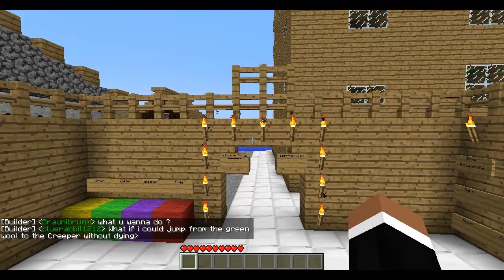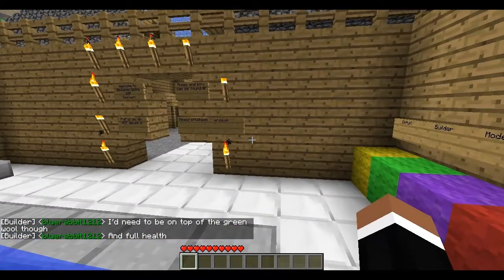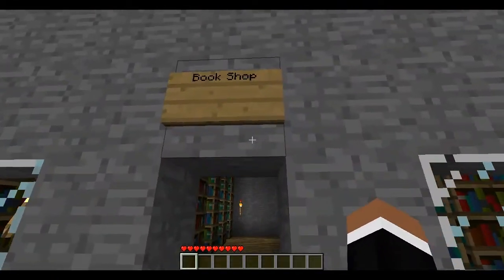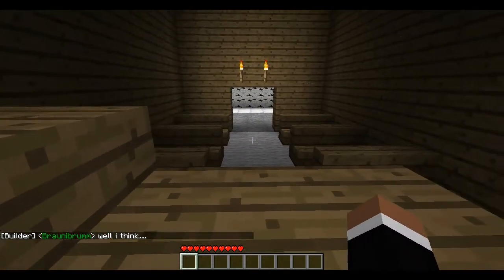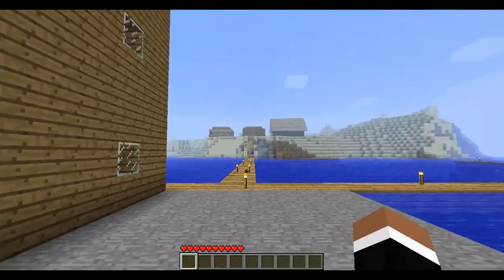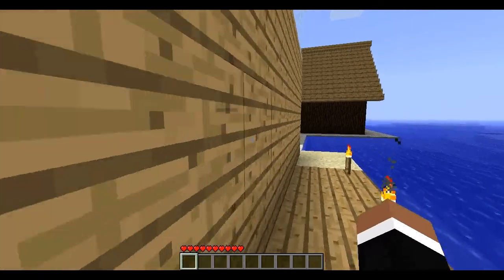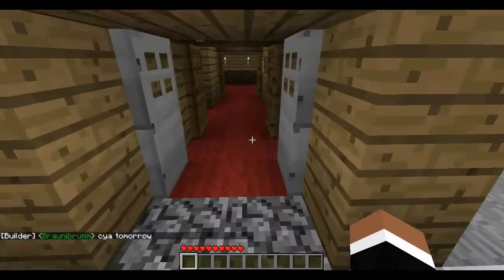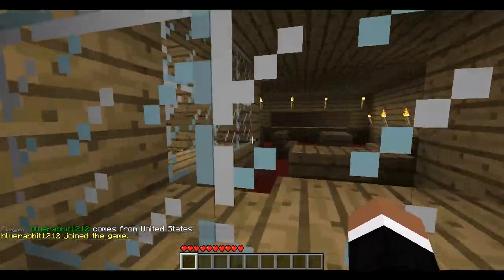Minecraft server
Ok so this is the server i play on. Its an SMP server too.

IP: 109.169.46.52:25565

Come and have a laugh and build something cool at the same time. Its a good server.